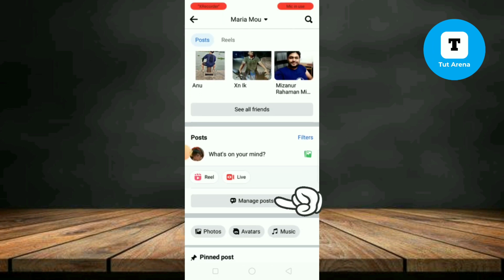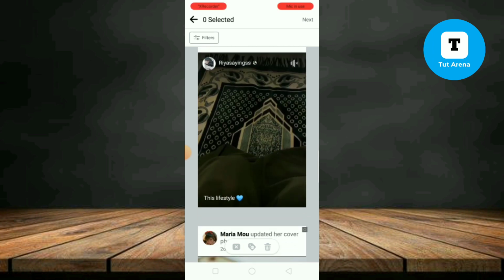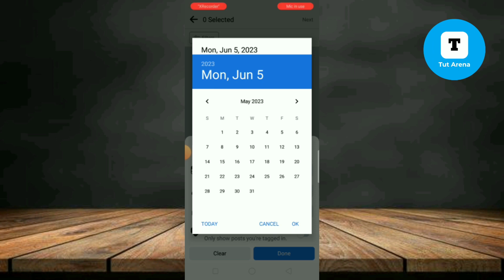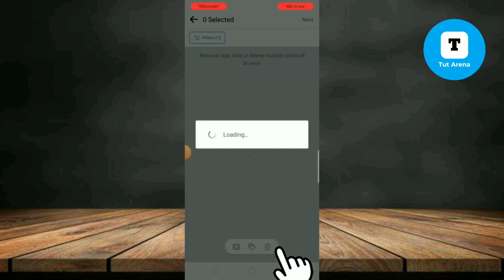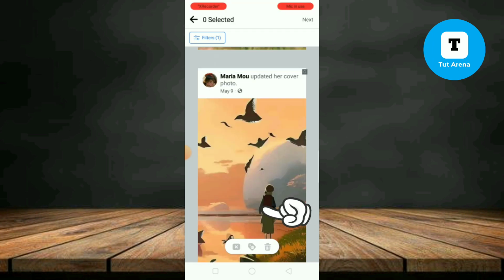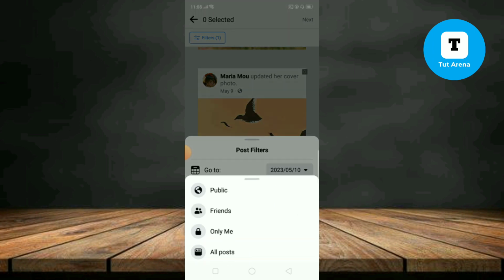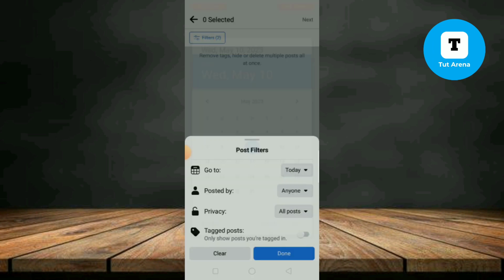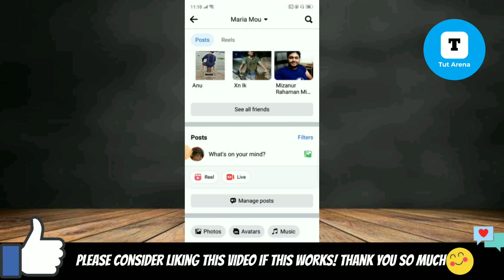How To See Your Old Facebook Post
Curious to revisit your old memories and posts on Facebook? Unlock the secrets of your digital history with our comprehensive guide on "How to See Your Old Facebook Posts."

In this tutorial, we'll guide you through the steps to uncover and explore your past Facebook content. Whether you're looking for a specific post, a memorable photo, or just want to relive your timeline, we'll show you how to navigate your way back in time.

Discover the simple techniques to access and browse your archived posts. Learn how to search for and view your past updates, ensuring that no cherished moment is left behind.

Reconnect with your digital past and gain insights into your journey on Facebook. Join us as we demystify the process of accessing and enjoying your old Facebook posts, helping you relive the moments that matter most.

Don't let your past posts fade into obscurity. With our guidance, you'll be able to seamlessly navigate your Facebook history and rediscover the stories that have shaped your online presence.